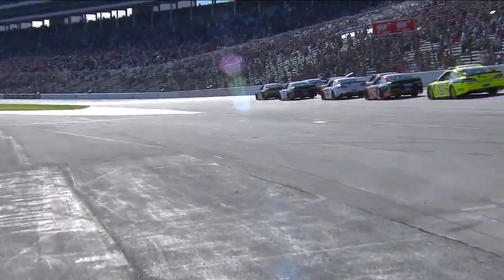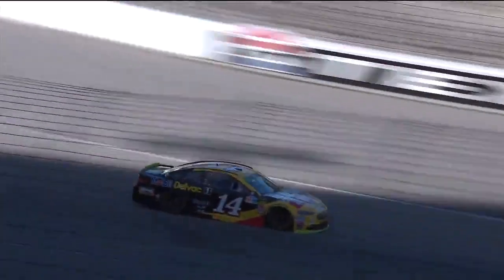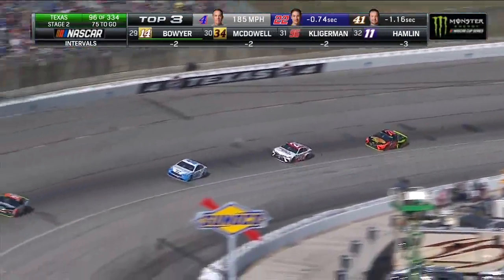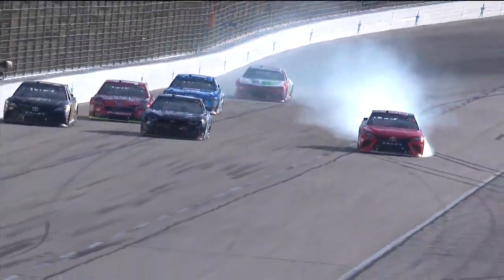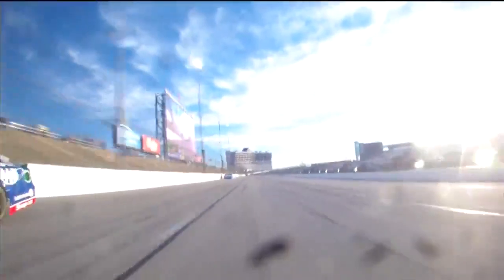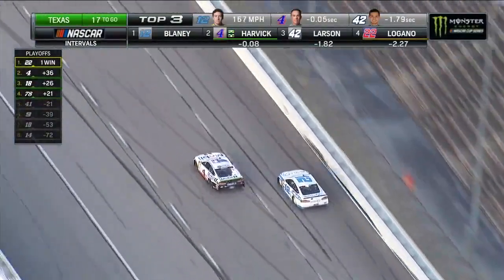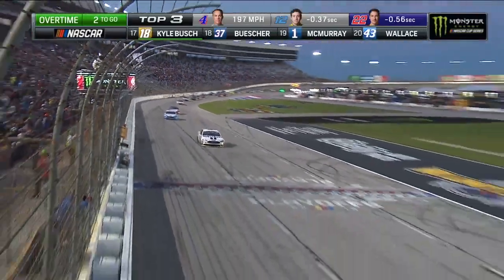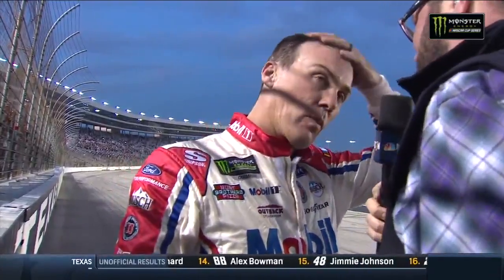Race Rewind: Texas playoff race 2018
Relive the AAA Texas 500 that saw Kevin Harvick lock himself into the championship race at Homestead-Miami Speedway.